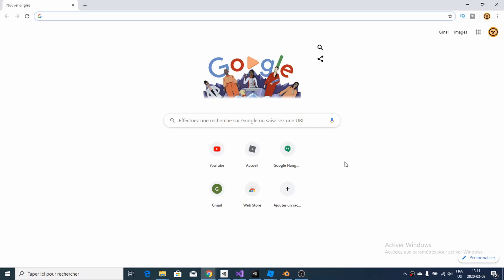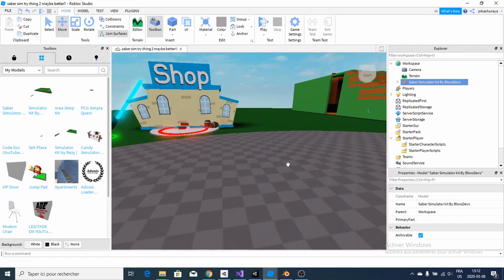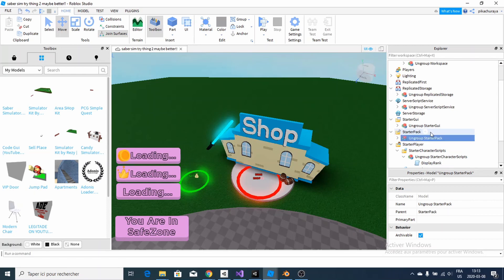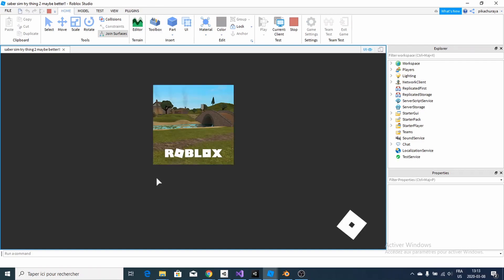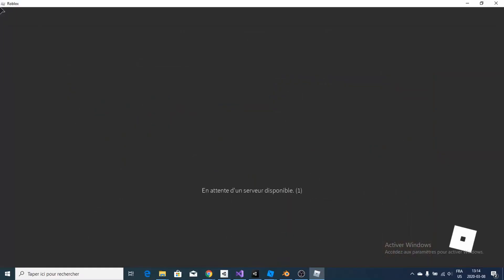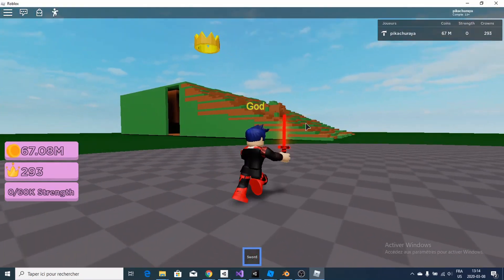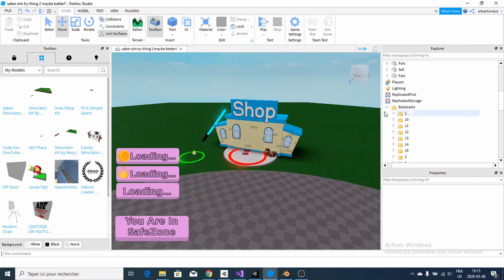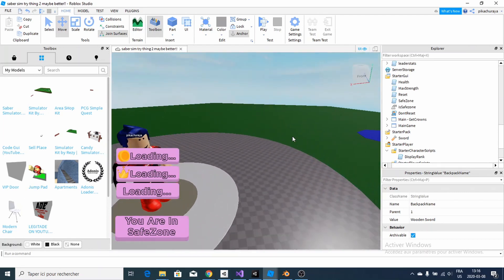How to make a simulator game on roblox (Saber simulator!!)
Hey guys in this tutorial i will be showing you guys how to make a simulator game on roblox studio like the one saber simulator